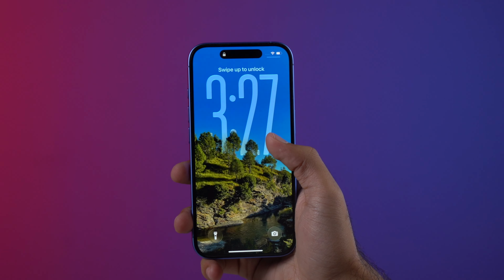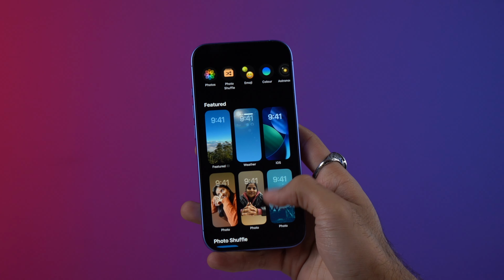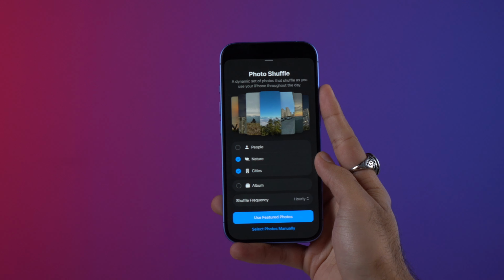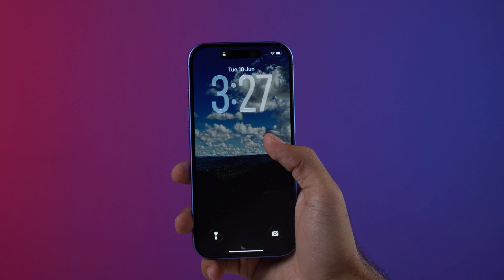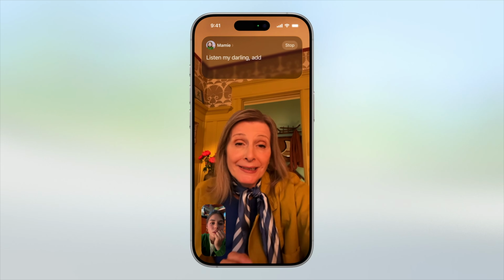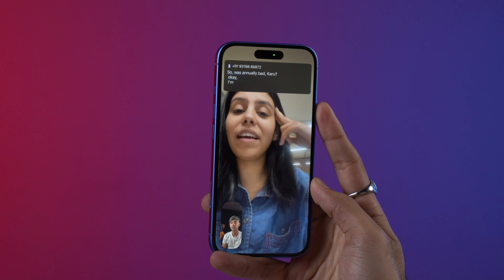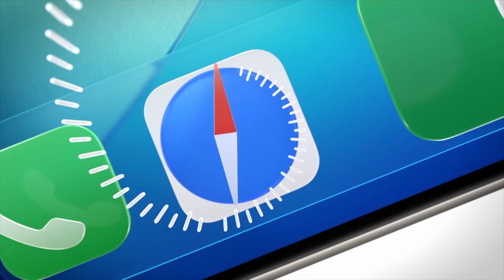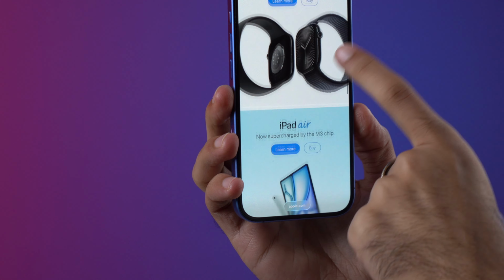iOS 26 features: What’s new & what we liked! 😍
In 2025, while every other brand is out here flexing AI, Apple decided to play it different, and bold. With iOS 26, it's all about that look and feel. And honestly? We’re loving the glow-up!

In this video, we walk you through 8 features of iOS 26 you need to know. From the stunning Liquid Glass design to smart tweaks in the Camera, Safari, Messages, and Photos app, plus new AI-powered Live Translation tricks.

Here’s what’s inside:
⏳ 3D Wallpapers + Adaptive Clock
📸 Revamped Camera app (hello Pixel vibes!)
💬 Polls & real-time translation in Messages
📷 Spatial Photos straight from your gallery
🎶 And yes, the whole iPhone now looks like a piece of glass!

If you’re into visual changes, elegant animations, and features that actually make a difference, this one’s for you. Hit play and explore everything that makes iOS 26 the most stylish iOS update yet.